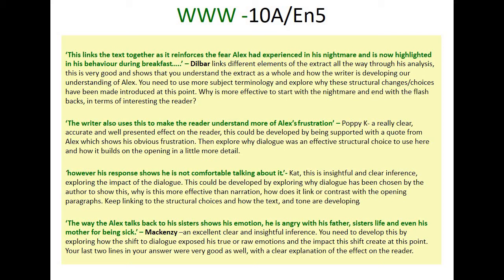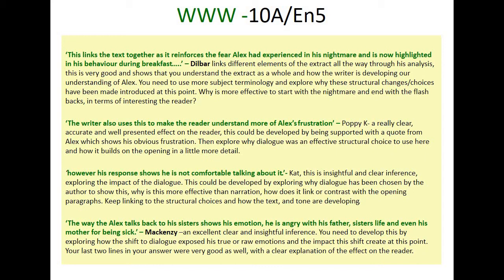WCM 10A5 LangP1 Q3